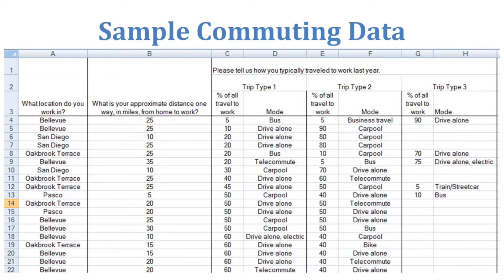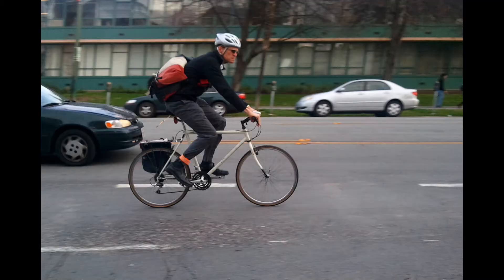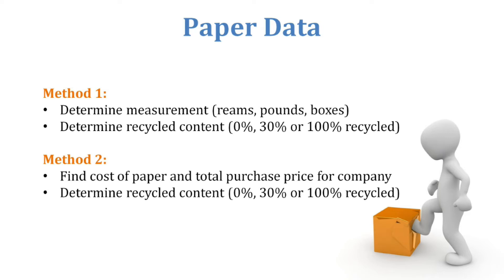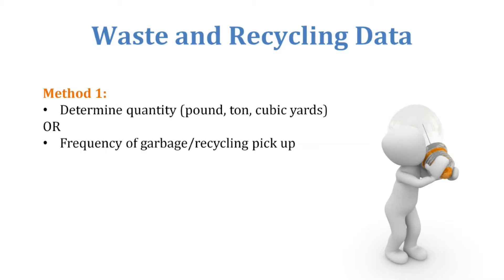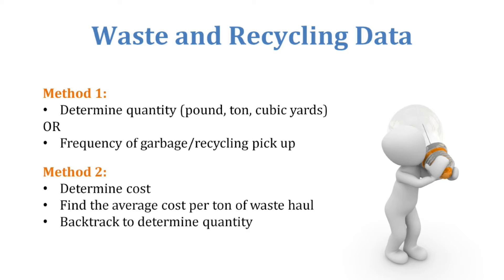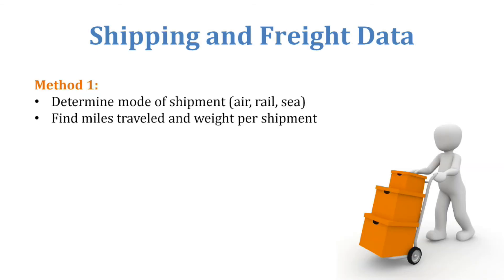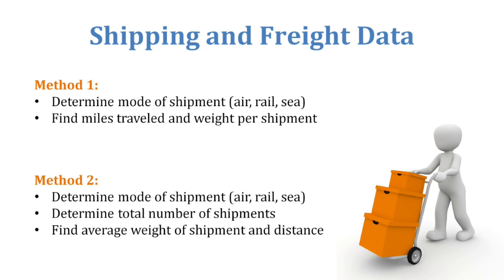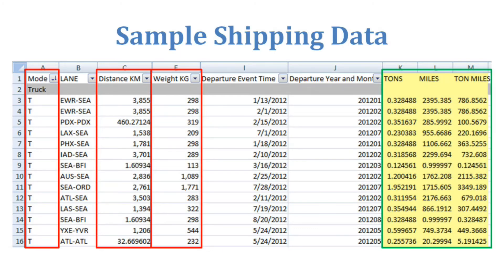Detailed Examples of Finding Data for GHG Calculations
Kevin Wilhelm, CEO of Sustainable Business Consulting, walks through how to find greenhouse gas (GHG) emissions data such as paper, travel, rental cars, and shipping.

Need help conducting a greenhouse gas inventory? Our team can help!